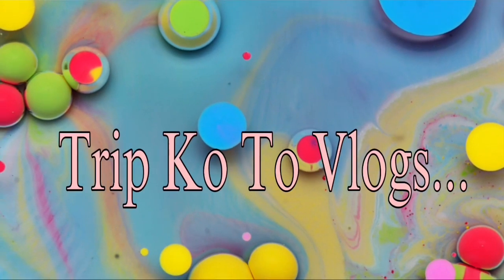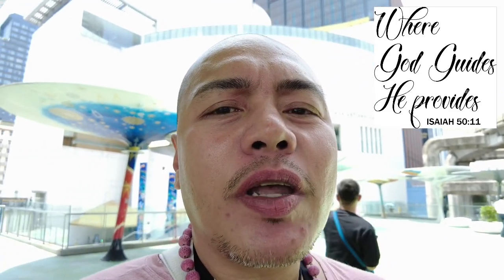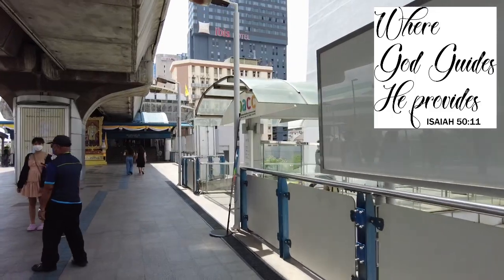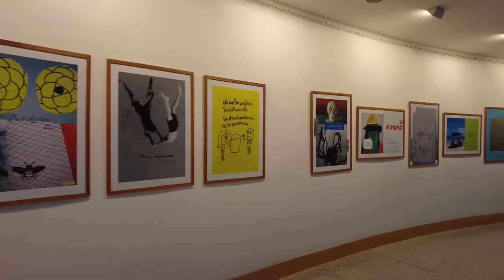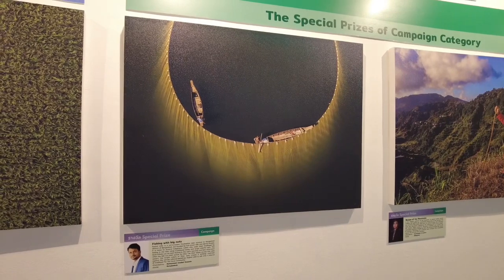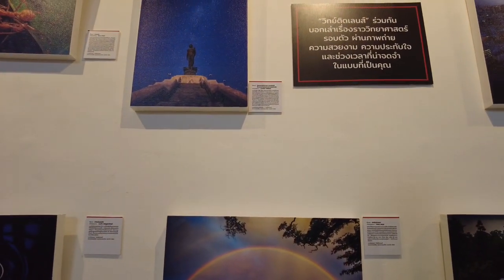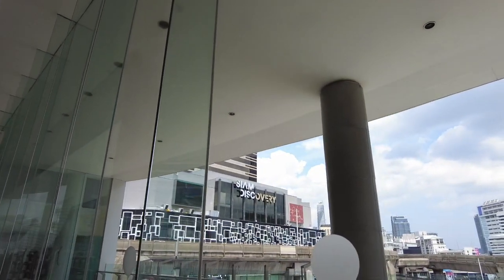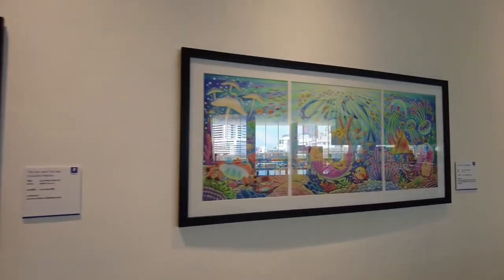Exploring Bangkok Art and Culture Center: A Cultural Gem | Bangkok Series